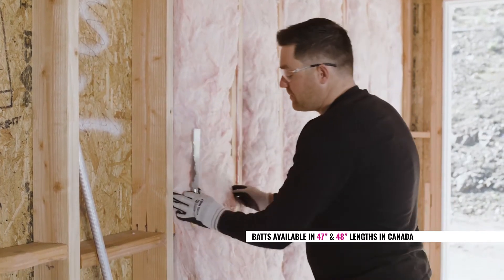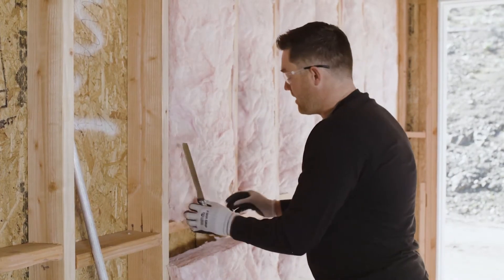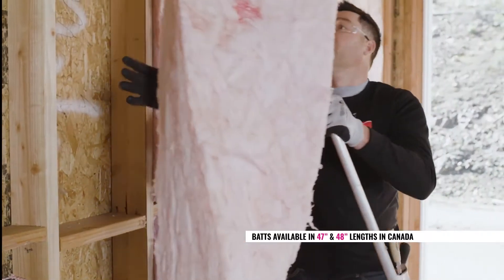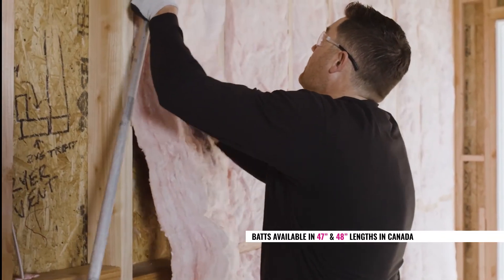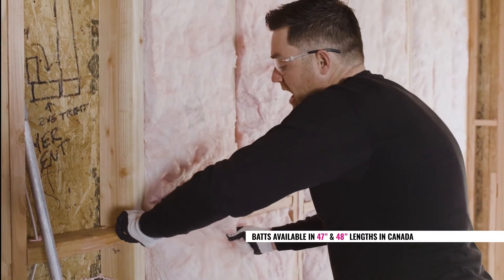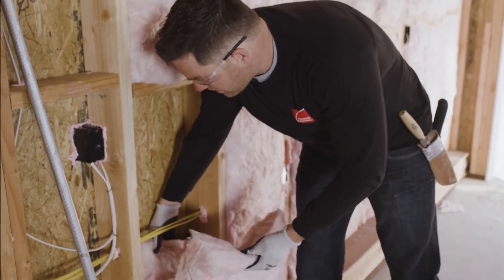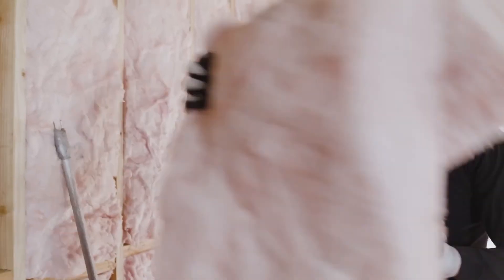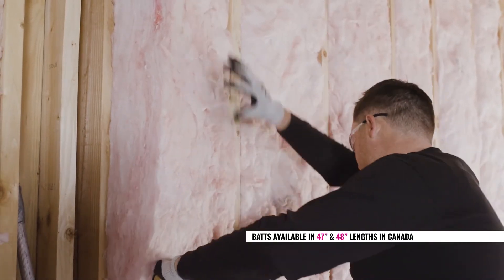Insulation Installation Guide: Insulation installation with PINK NEXT GEN™ FIBERGLAS® Batts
Proper insulation installation is critical to building an energy-efficient home and is made easier with our new PINK NEXT GEN™ FIBERGLAS® Batts. Correct installation requires that the insulation material uniformly fills each cavity side-to-side and top-to-bottom, without substantial gaps or voids around obstructions (such as blocking or bridging), and is split, installed, and/or fitted tightly around wiring and other services in the cavity. This video provides several quick tips to help you maximize the performance of your insulation.

To learn more about Owens Corning® PINK NEXT GEN™ FIBERGLAS® insulation,